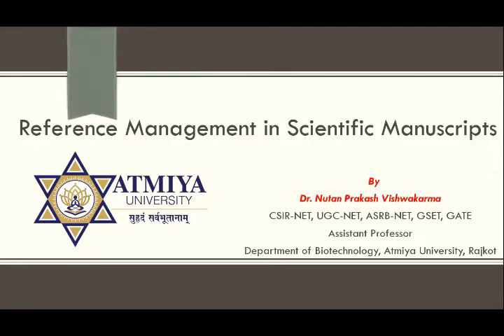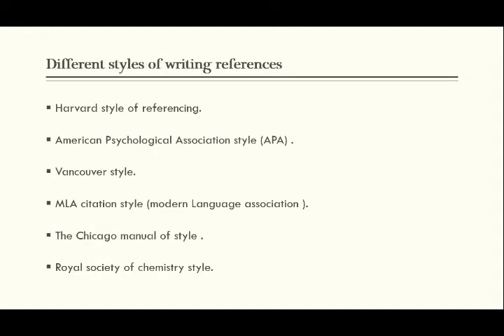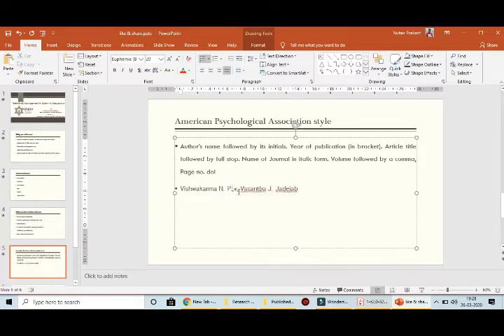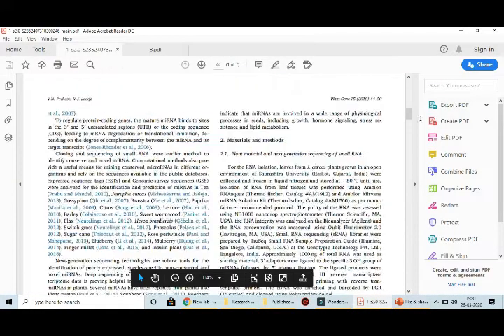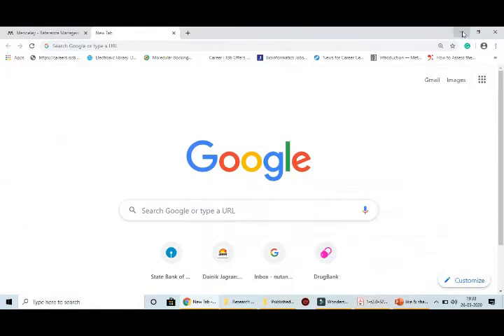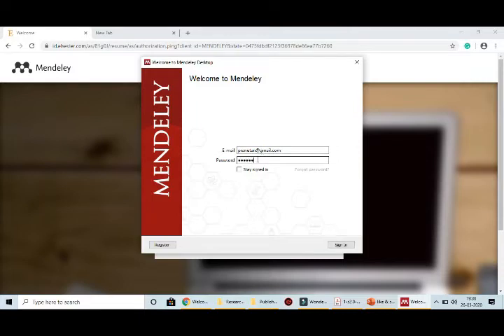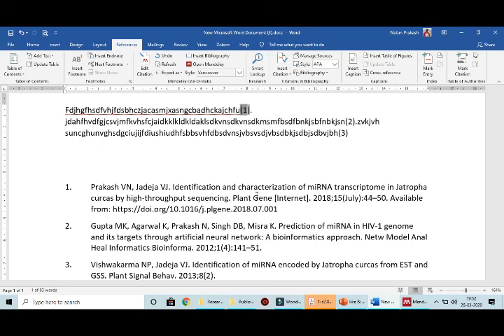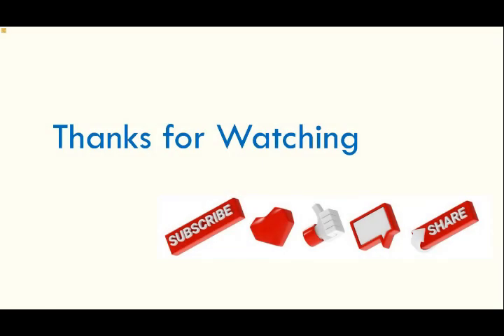Mendeley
This tutorial will help you to do the reference management of your research paper/ review article and dissertation. In this tutorial, the basic concepts of referencing and demonstration of Mendeley software have been done. Hope it is going to help you.